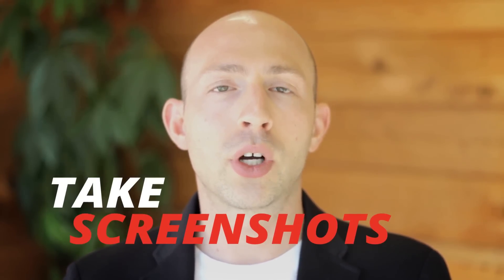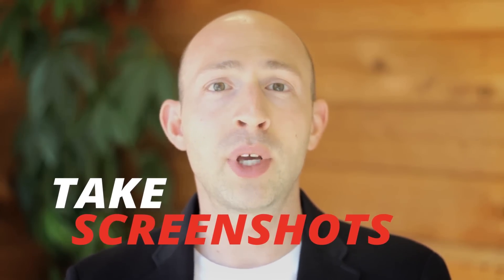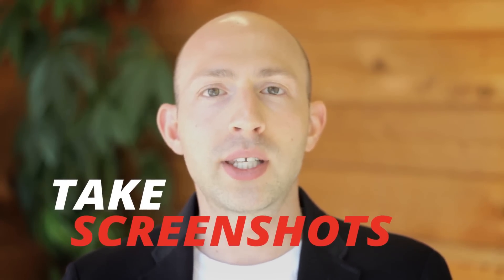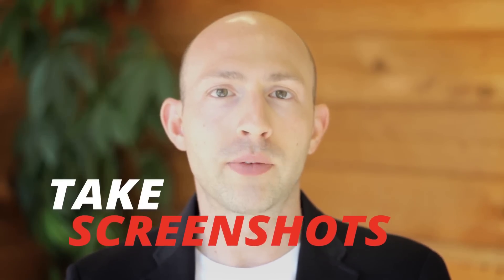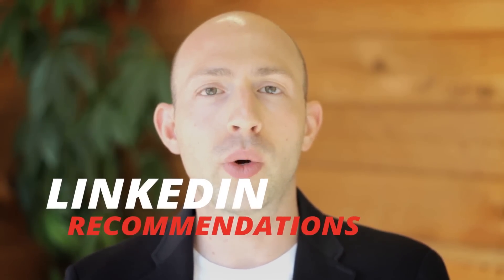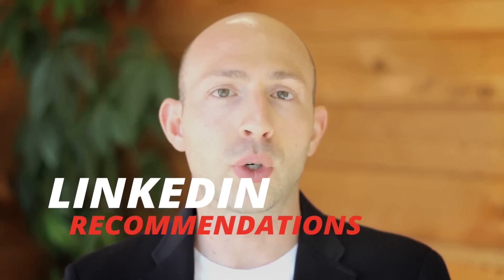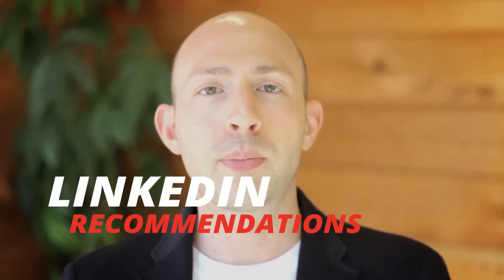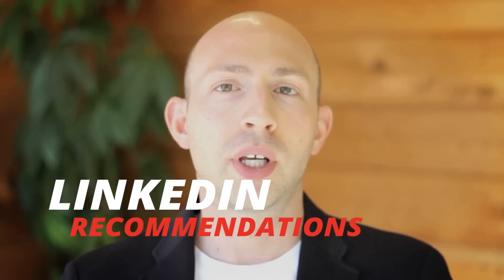5 Steps to Position Yourself as an Authority and Expert In Your Market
- In this video Michael Zipursky shares 5 actions that you can take to position yourself as a greater authority and expert in your market and in front of your ideal clients, it will also help you to attract more of your ideal clients.